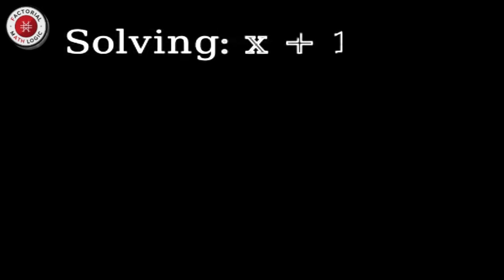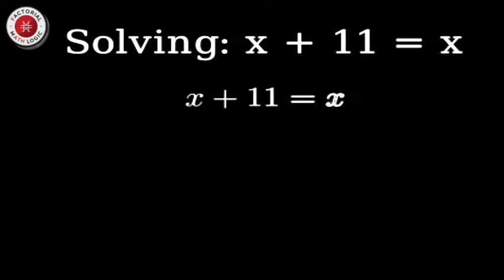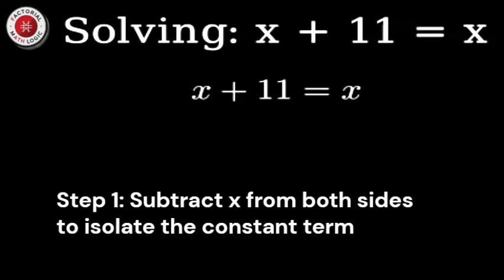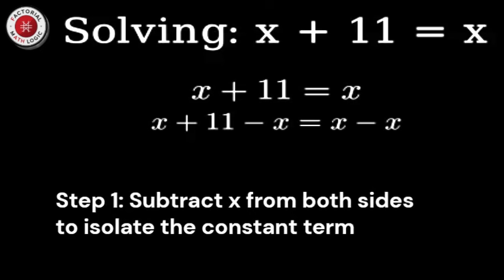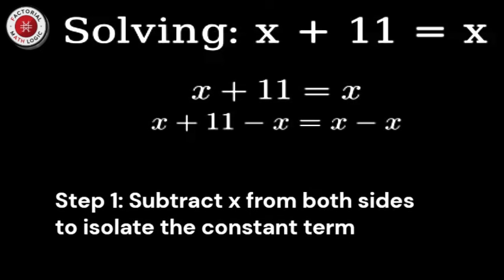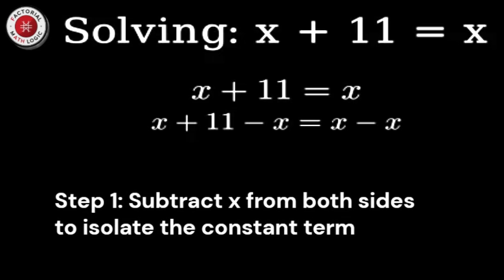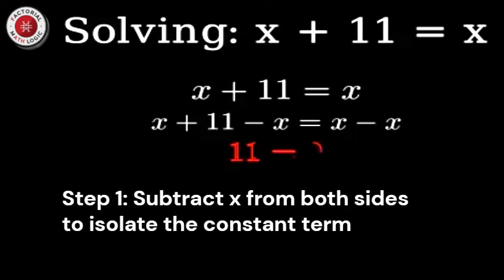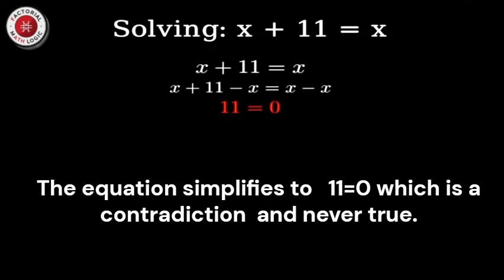Biggest Contradictory Problem in math | Harvard trick | x+11 = x, x=? 🚀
Welcome to Factorial Math Logic – your hub for Math Olympiad solutions, problem-solving techniques, and fascinating mathematical explorations.

We break down challenging problems step by step, making them easy to understand for students preparing for Math Olympiads, competitive exams, and curious learners who love solving puzzles. From creative shortcuts to deep mathematical insights, our videos are designed to sharpen your skills and boost your confidence.

If you’re passionate about mathematics, logical reasoning, and discovering elegant solutions, you’re in the right place.

combinatorics olympiad problems
math olympiad 2025 questions
probability olympiad questions
solving real world math problems

International Maths Olympiad Question
How to solve maths Olympiad question
Viral maths problem
Algebra question
Basic maths question
German Maths Olympiad
Algebraic Expression
math olympiad
math olympiad questions
maths olympiad
factorial math